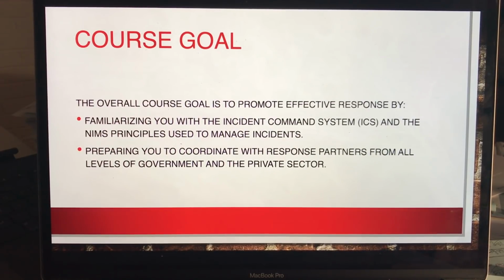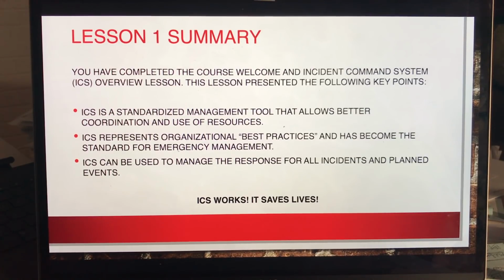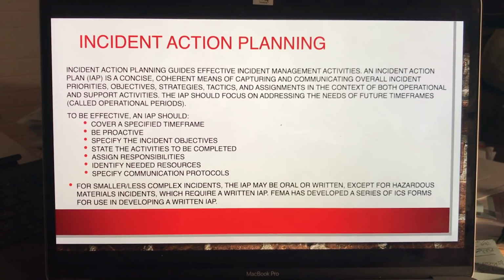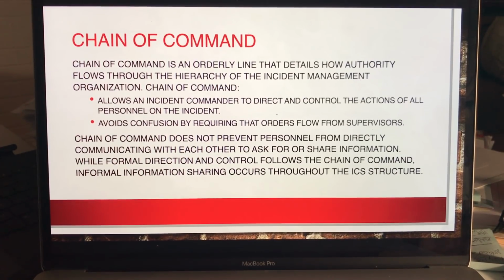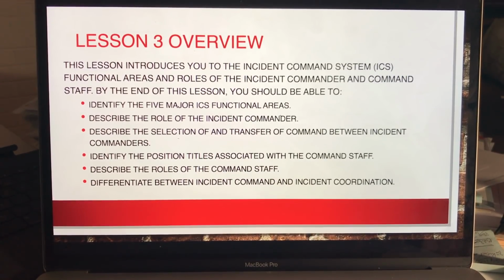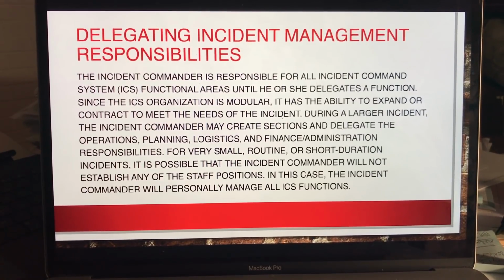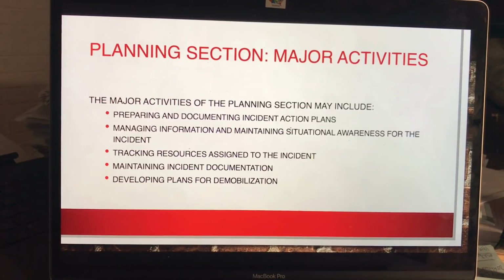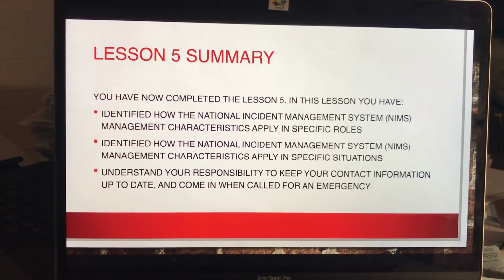ICS emergency 100 level video